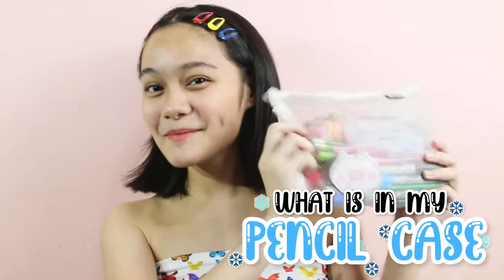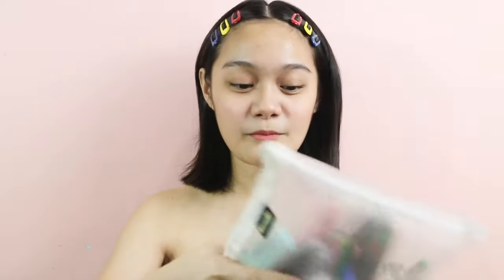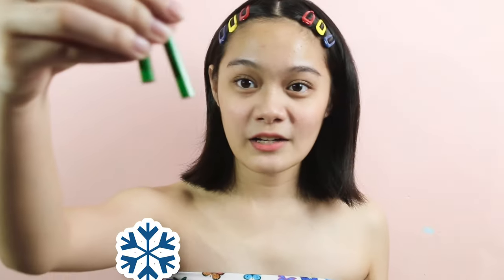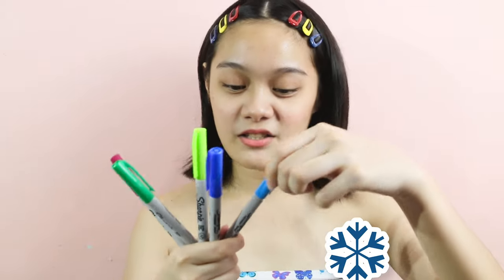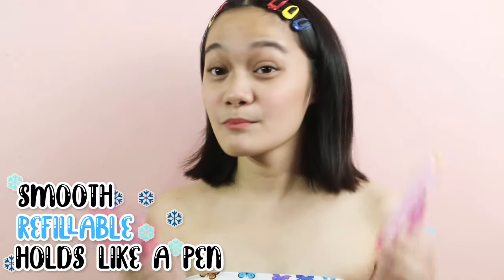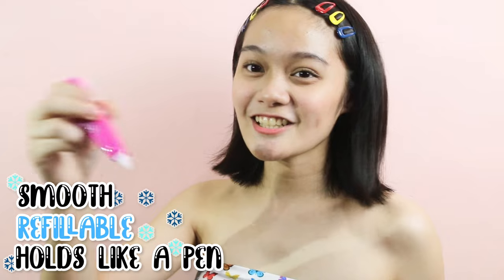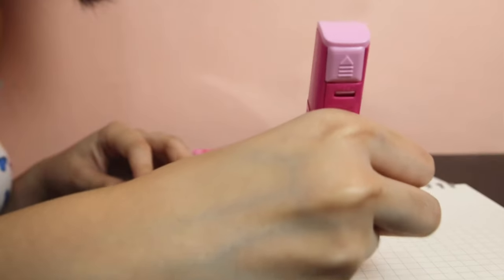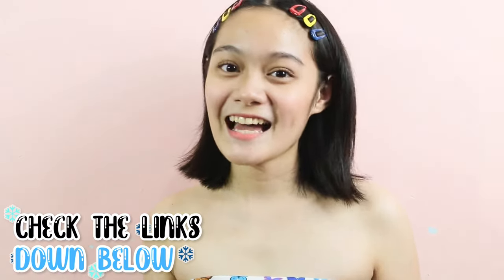WHAT'S IN MY PENCIL CASE? 😳🍀✨